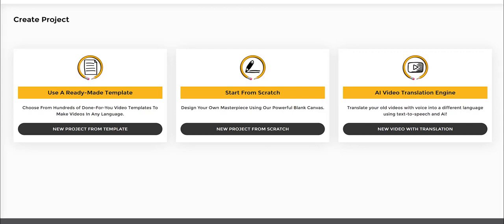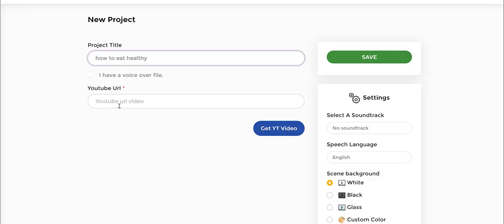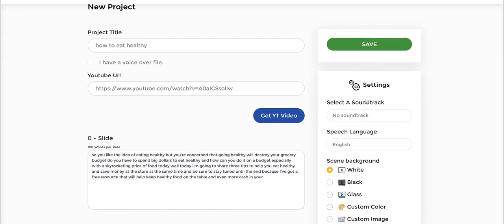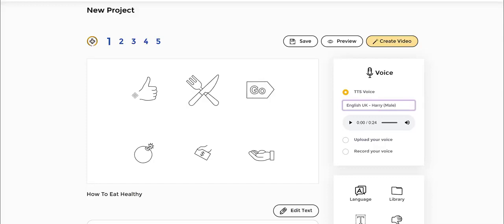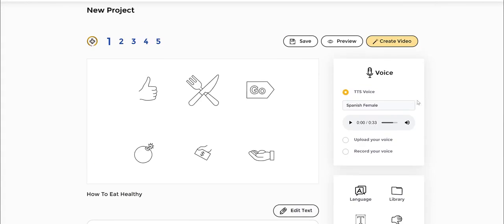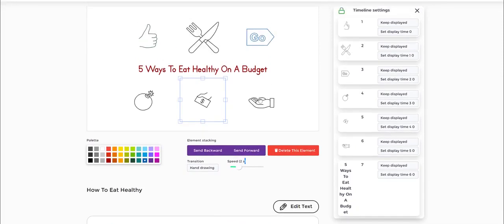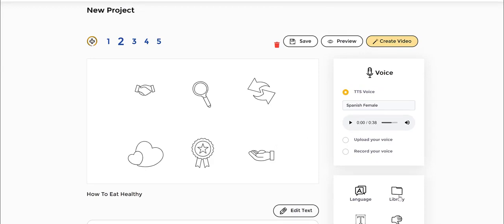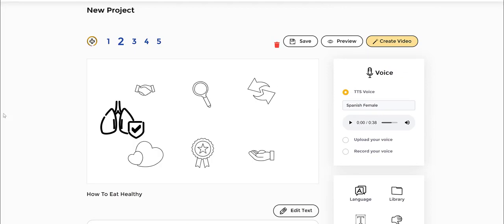3 Using The AI Video Translation Engine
ONE TIME PRICE SPECIAL (no monthly/yearly fees)
Create Your Videos in MINUTES with Zero Tech Skills or having to hire an expensive designer... Here's What You Get for ONLY $67
Create All Types of Videos For Any Industry and Niche in Minutes, PERFECT for...
- Sales Videos
- Teaching and Training
- YouTube™ Marketers
- Facebook™ Advertising
- SEO Videos
- Webinar Registration Videos
- Lead Generation Videos
- Ecommerce Reviews